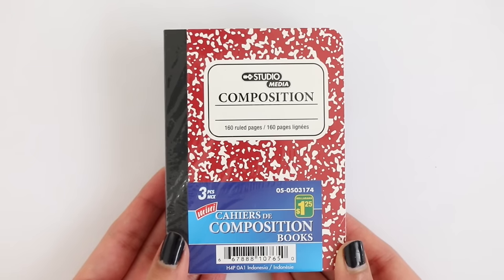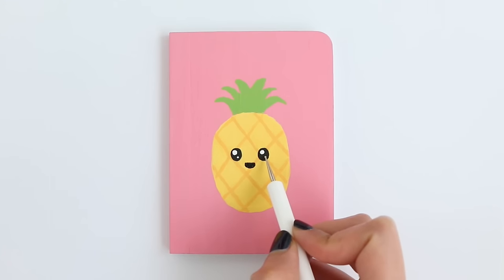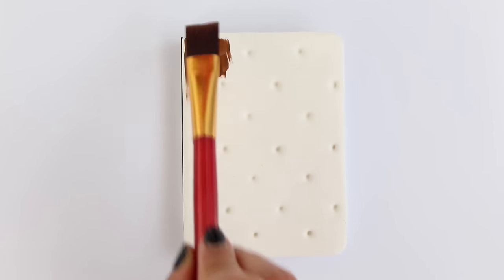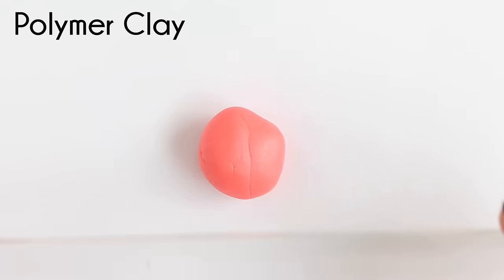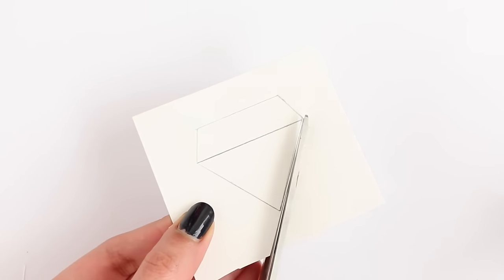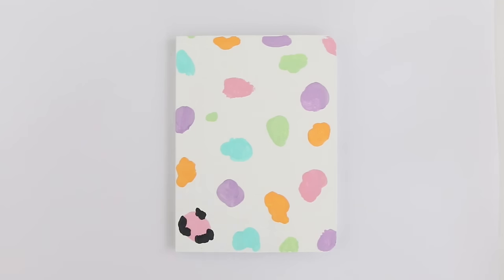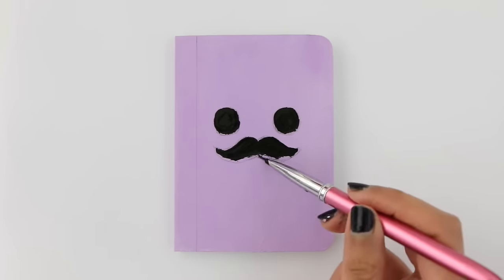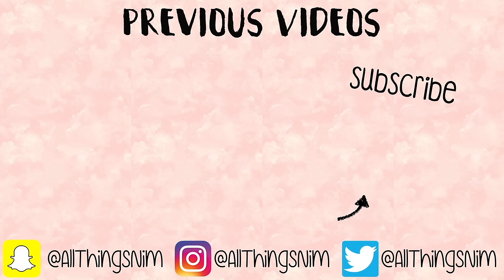7 DIY NOTEBOOKS IDEAS - School Supplies You NEED To Try!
Hey everyone! Today I’m making 7 DIY Notebook Covers! I hope you guys enjoy the video - Nim XO